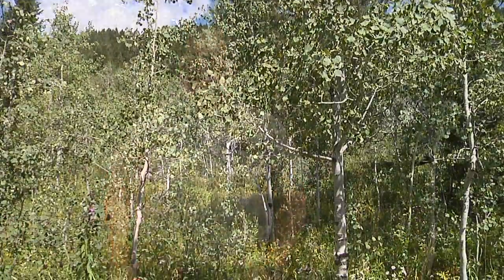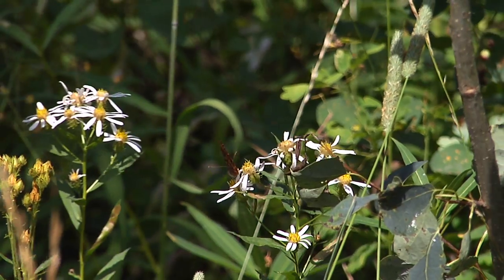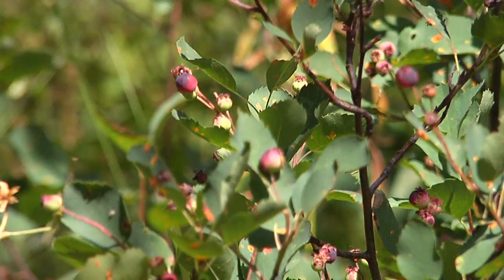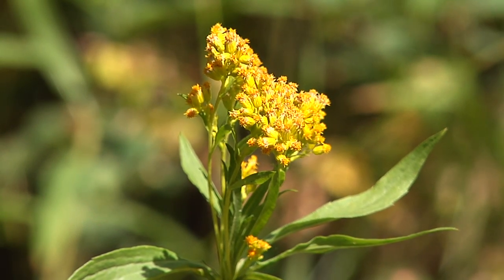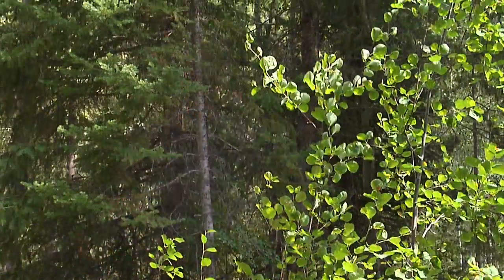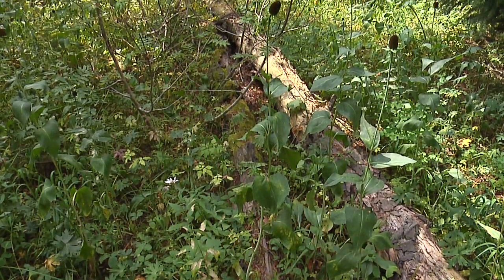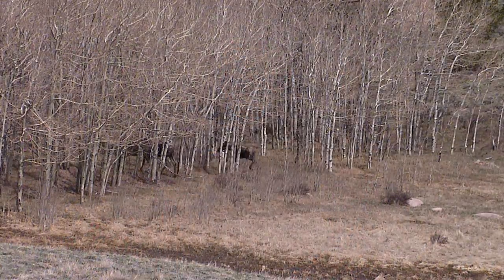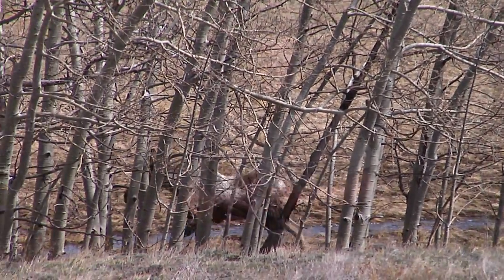The Importance of Aspen | Site D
Find out why aspens are some of the most critical habitat in the canyon.

This video is part of a virtual tour series in Teton Canyon on the Targhee National Forest. The videos are designed to give the public additional information to help make informed suggestions in the Teton Canyon planning process.